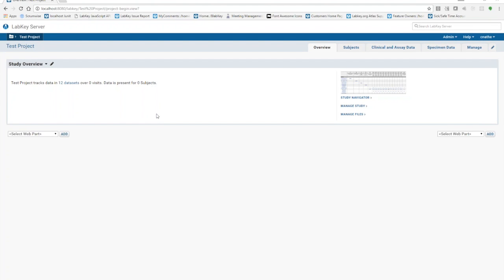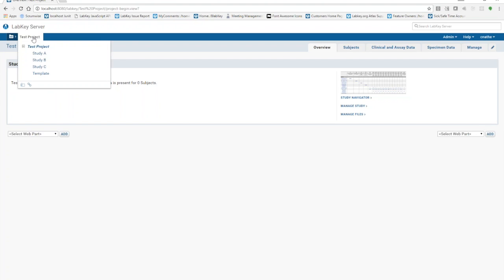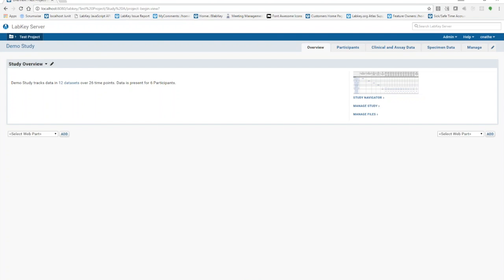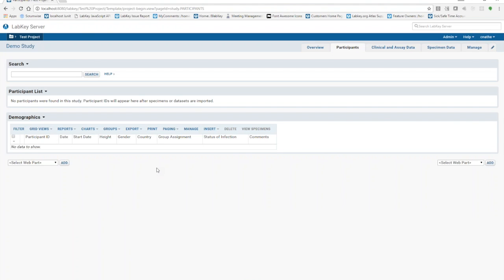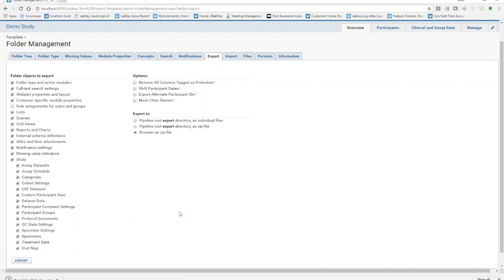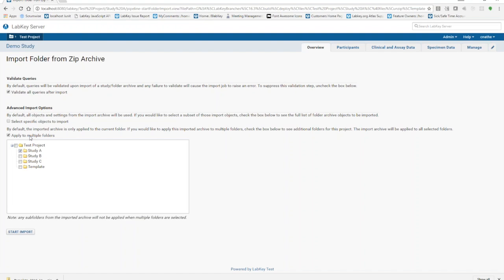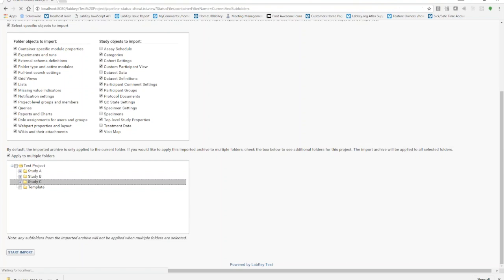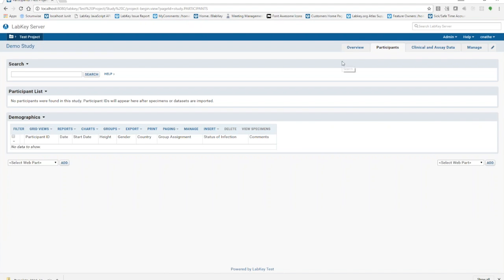LabKey Server v16. 3 - Applying Study Template Across Multiple Folders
When importing a folder archive, you have the option to select a subset of objects to import, and can also choose to apply that template to multiple folders simultaneously.